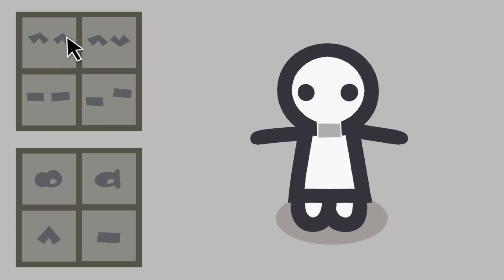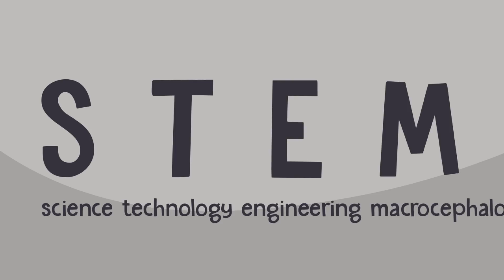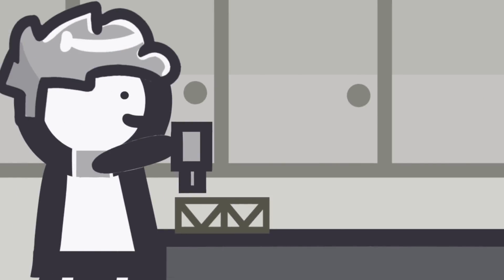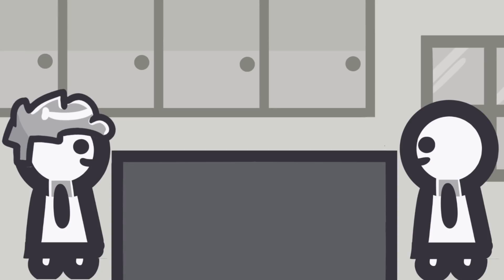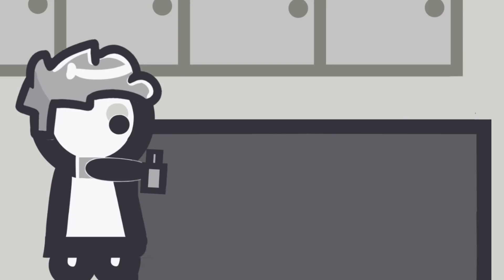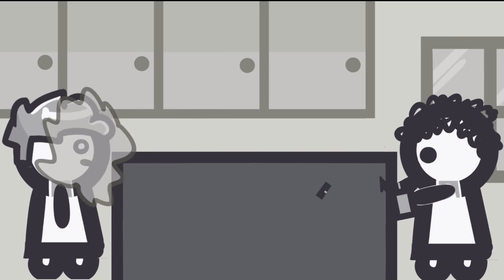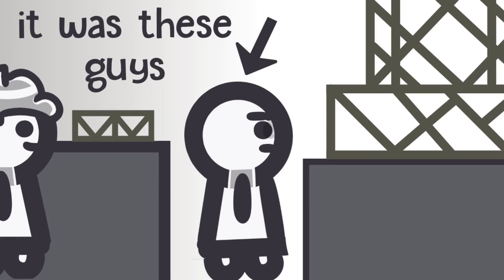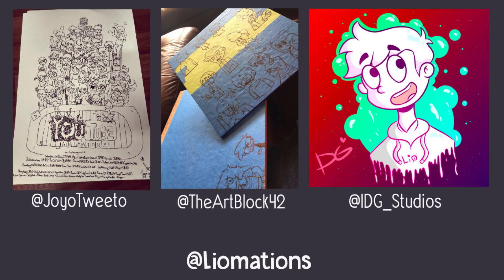The Super Glue Incident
thanks for 30k (heart)

it's been a year and a half since i wrote that description, and i now have less subscribers (at the moment, at least) than i did when i made the video lmao. if you're coming back to watch my older videos, this message is specifically for you: hi, how are you

stem class was honestly such a wild and fun time. creating cool things is... pretty cool, just in general, and the bridge building thing was probably my favorite of all the projects we ended up doing. if you ever get the chance to do something like it, make sure you take it. it's a lot of fun, and it definitely taught me a lot. science can be a lot of fun. just be safe please.